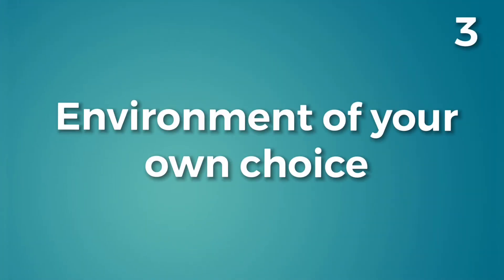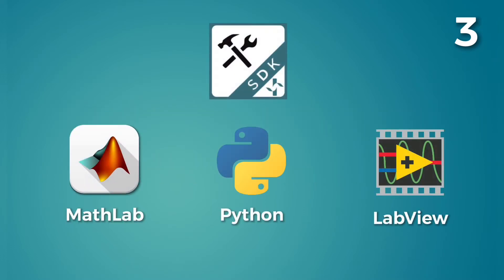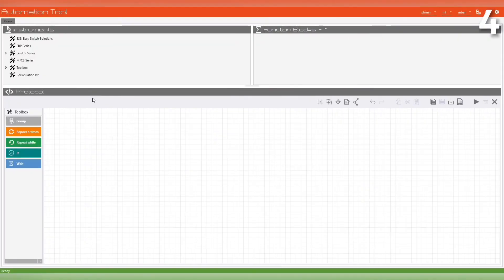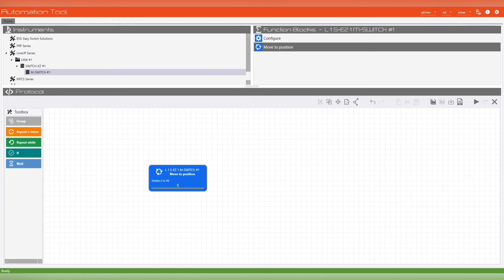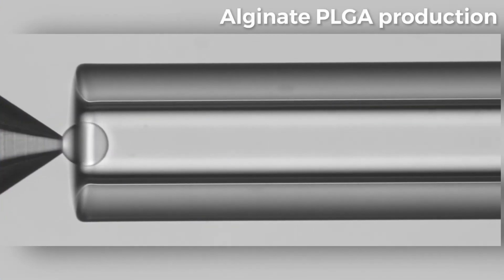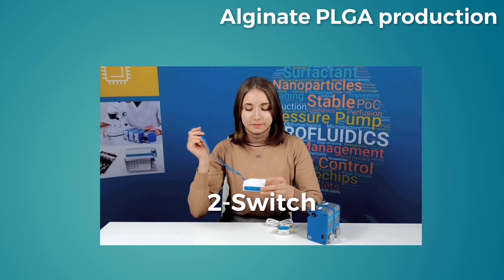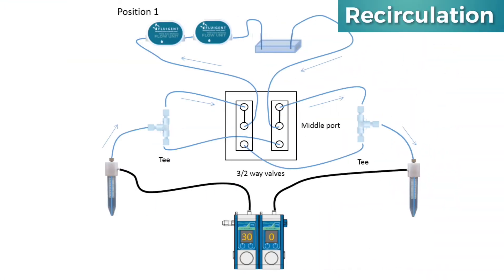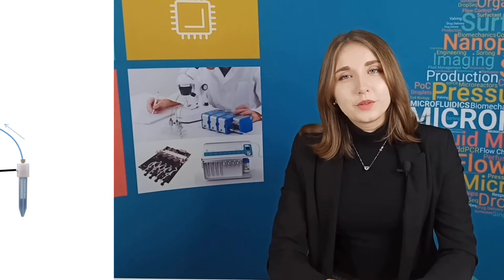APPLICATION NOTE - MICROFLUIDIC VALVE AUTOMATION: How to make it easy [SWITCH EZ] - Fluigent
Do you want to automate your microfluidic valves or you are already doing it?

Don’t forget to share your question/experience in the comments! We will be happy to discuss it with you!

How to control fluid sequences in your microfluidic experiment? How to automate valves?

The LineUpTM SWITCH EZ is a module allowing one to control Fluigent’s microfluidic valves. The module has 6 ports and can be combined with other LineUpTM products to have a complete and compact system for benchtop use. Connected valves can be controlled or programmed either by using the local control directly on the device or by creating a protocol in real-time to automate valve actuation timing with Microfluidics Automation Tool (MAT).

Benefits:
- Ease of use
- Control with or without a PC
- Automation capabilities
- Modular & Expandable
 - Compact

You can use Switch EZ with multiple applications:

Alginate PLGA Production: the use of valves makes the automated particle production possible.

Perfusion: the rotational valve enables the sequential injection of up to 10 different liquids.

Injections of a defined volume metered through a loop.

Recirculation: using two t-connectors and two 2-switch it is possible to flow alternatively from reservoir A to B and B to A but circulating through the chip in the same direction. This is very useful for long cell culture experiments